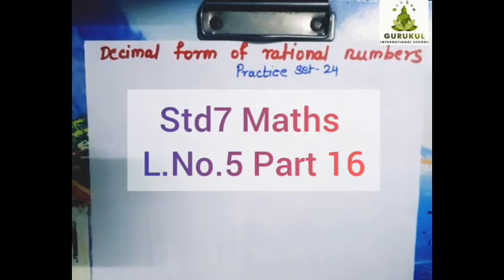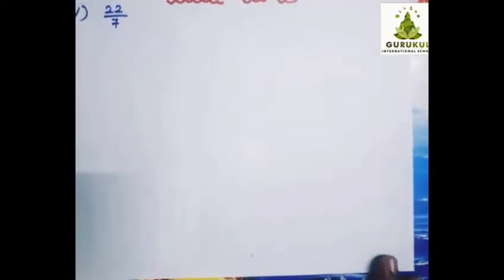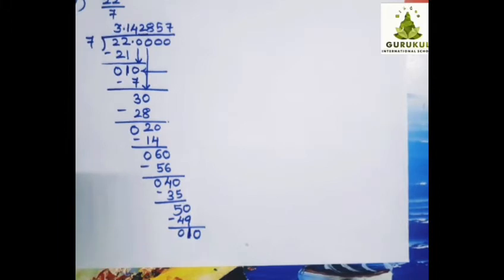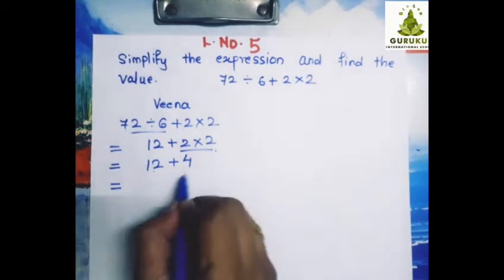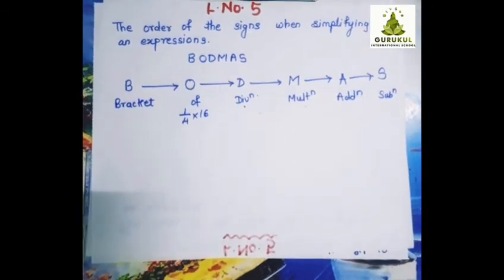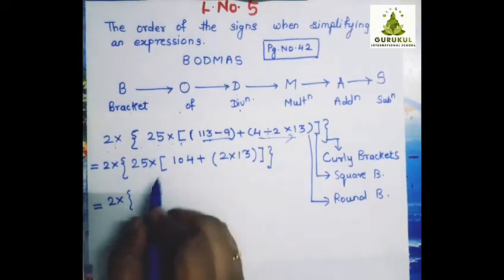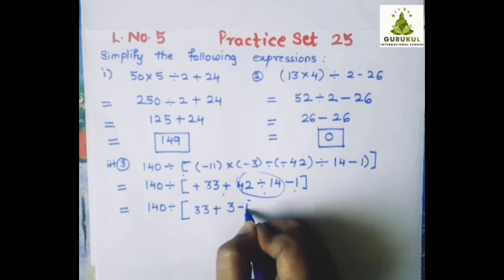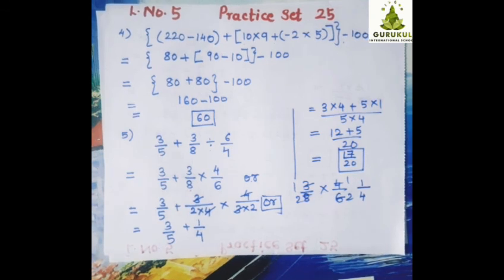Std7 - Maths L No - 5 - Part 3